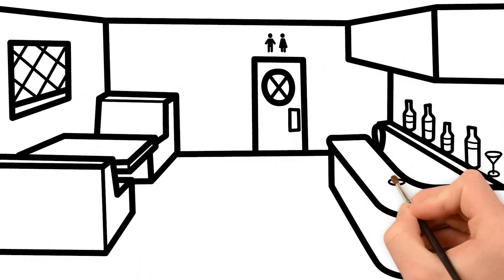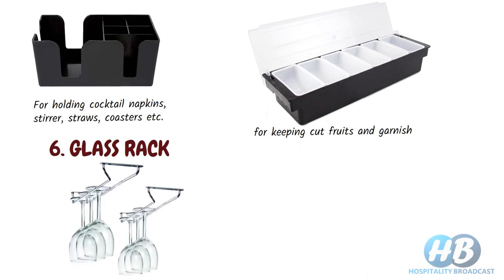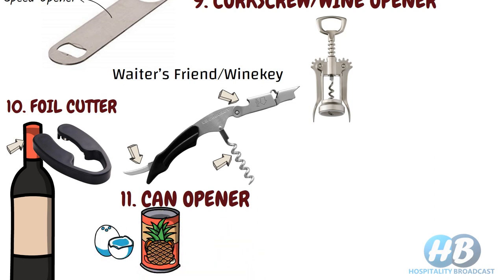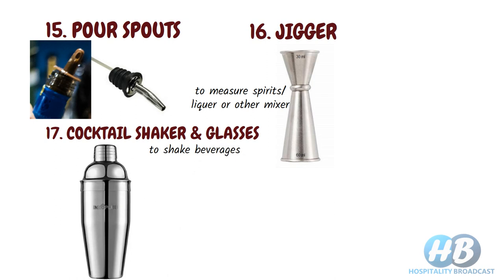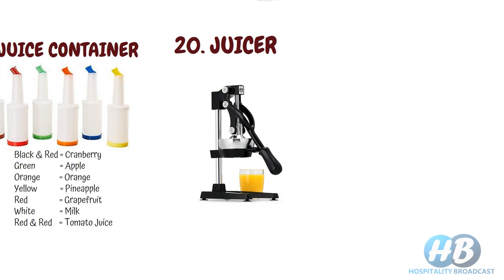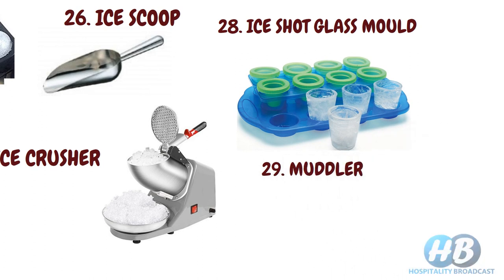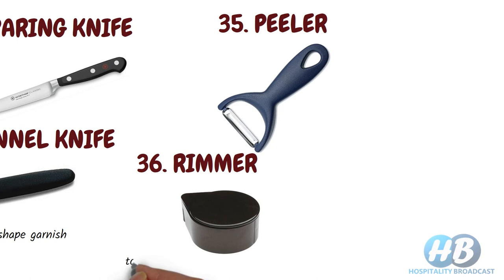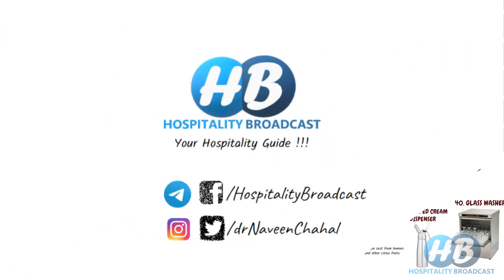Bar Tool Essentials: Tools and Equipment for pros and home I bar equipment name with image I Service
Discover essential bar tools, their names, and uses, accompanied by images for easy recognition. From commercial setups to the best equipment, delve into F&B service training, hotel management insights, and the art of food and beverage service

Well, if you want to open a bar or want to make a career as a bartender, then it is important to have knowledge of bar equipment. So in this video, we are going to show some basic bar tools and equipment.